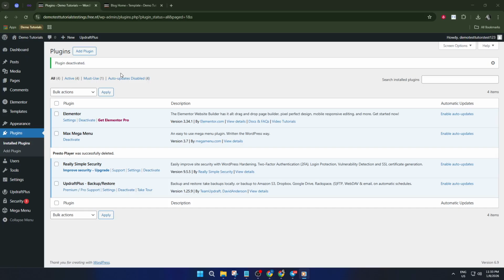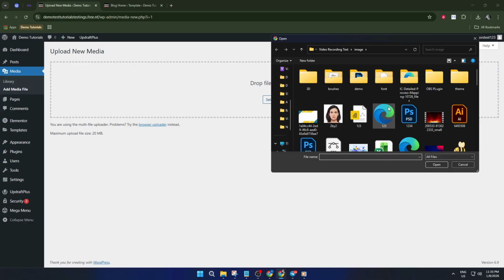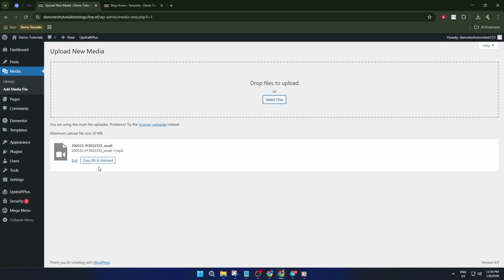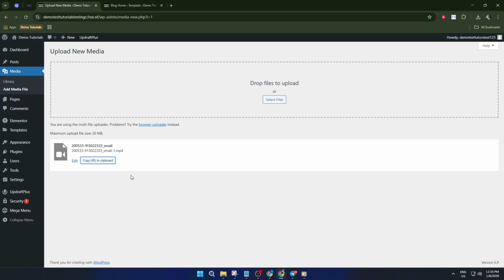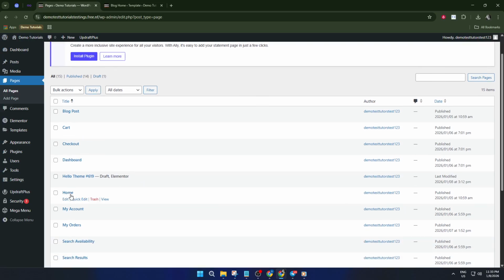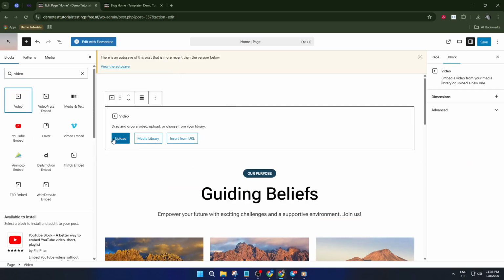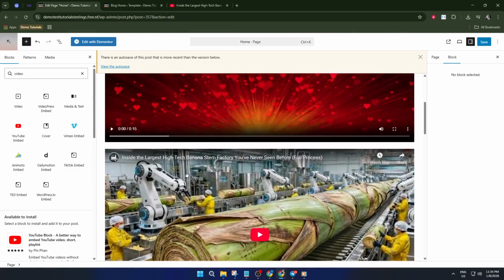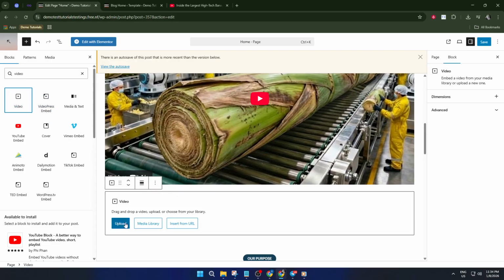How to Upload a Video in WordPress Website (2026 Guide)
Whether you're a beginner or already familiar with WordPress, this tutorial makes it simple to upload a Video in WordPress Website.

In this video, you'll learn how to:

✅ Upload a Video in WordPress Website